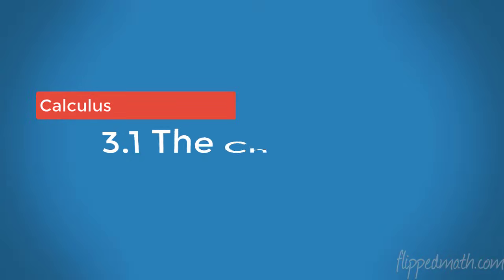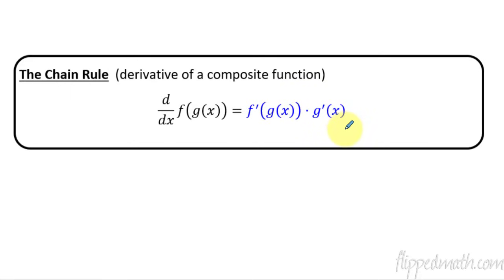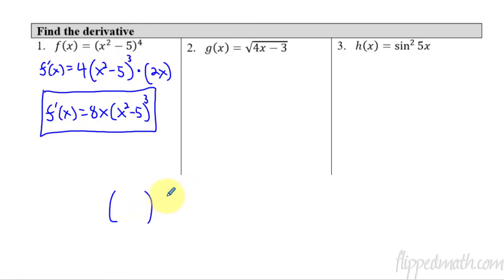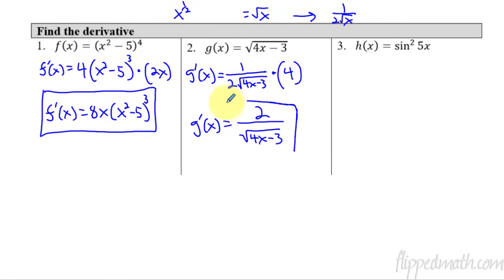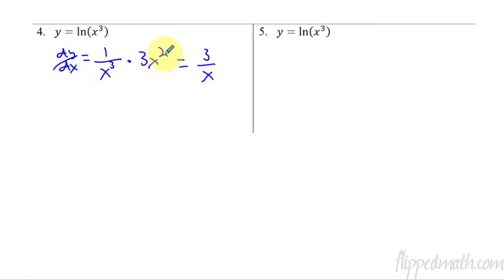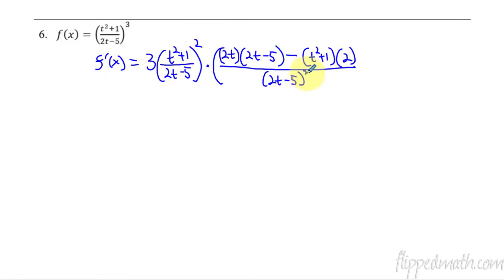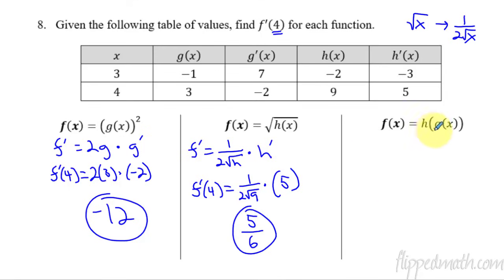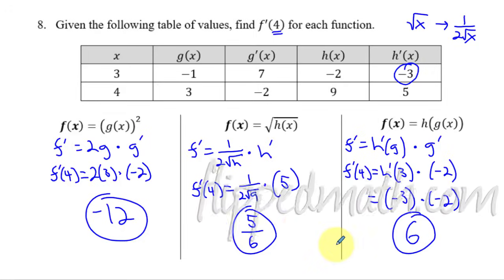Calculus AB/BC – 3.1 The Chain Rule